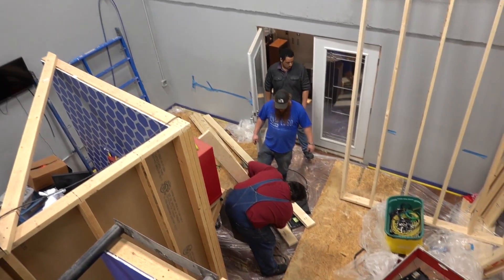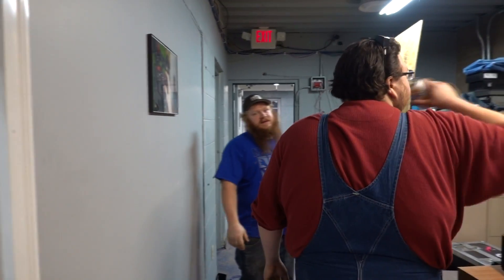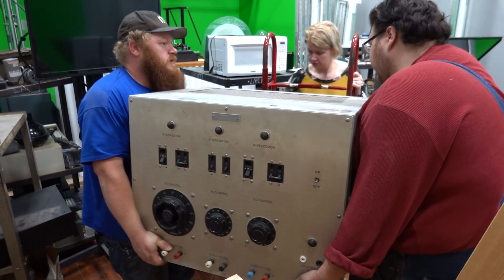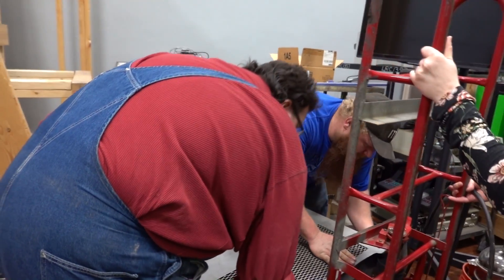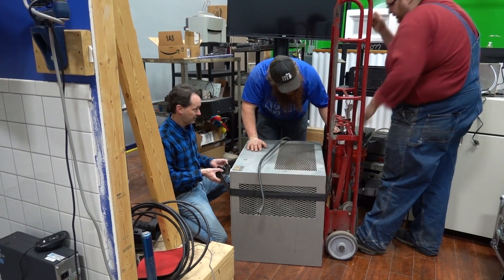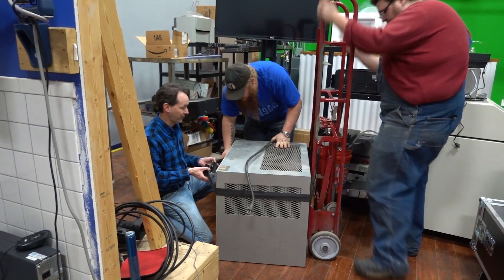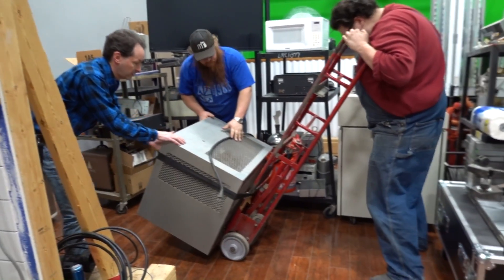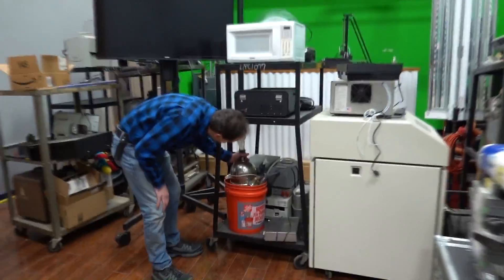Captain's Blog 2 13 14 15 2019 Studio C Teardown